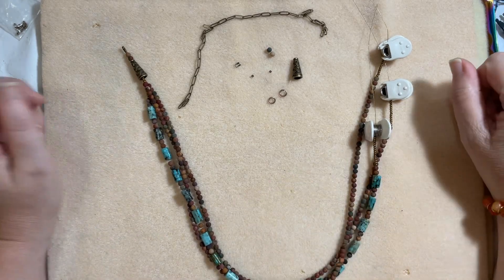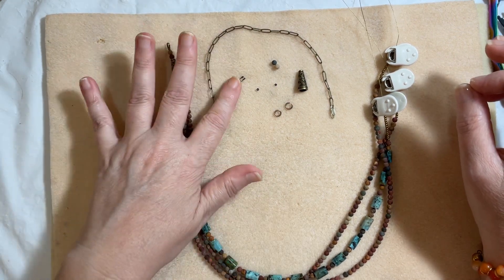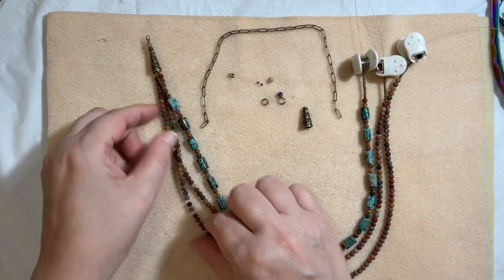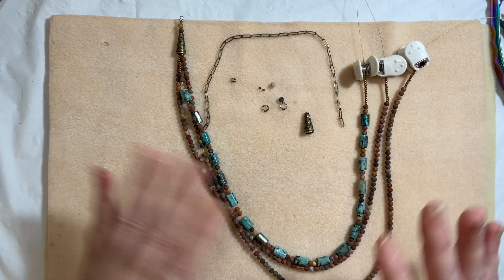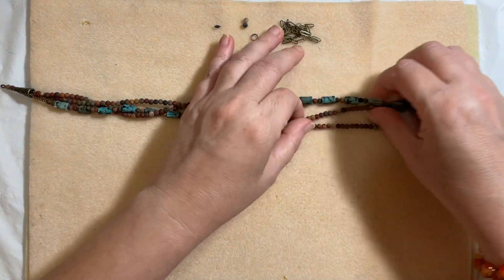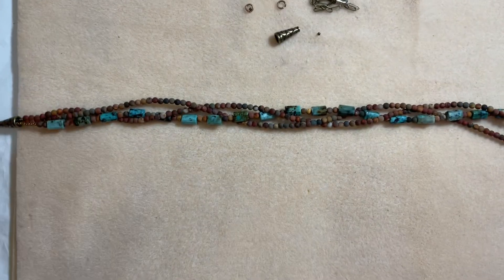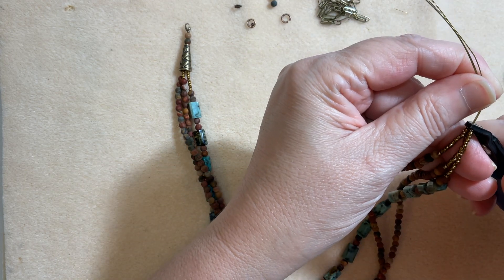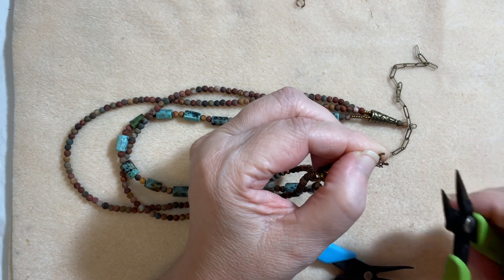How to Make A Multistrand Braided Necklace using Beebeecraft Gemstones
ARRICRAFT Brass Paperclip Chains Flat Oval Drawn Elongated Cable Chains, Soldered, Cadmium, Nickel & Lead Free Antique Bronze: